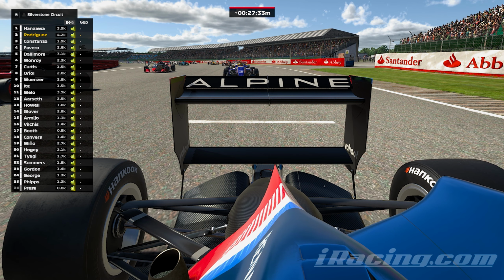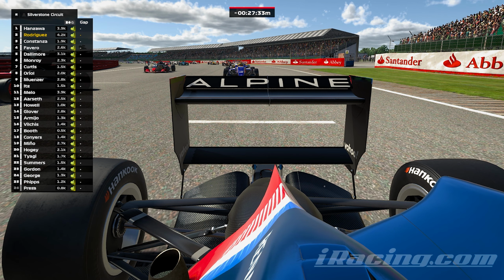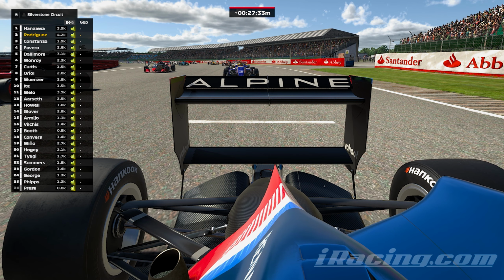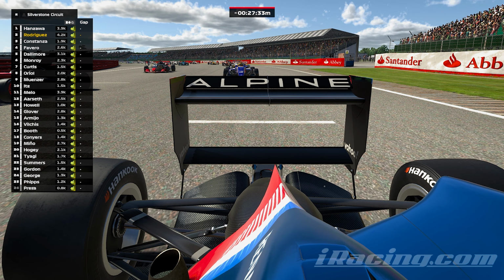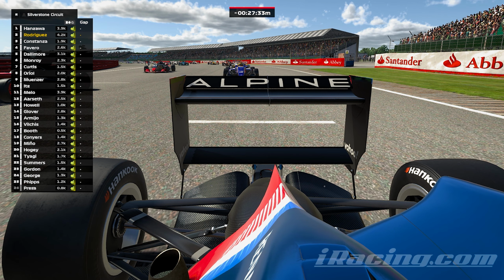My First Race With the Formula 3 Car In iRacing @Silverstone 2008 Track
• If you want to support me and grow the community, here are some options to show your support!